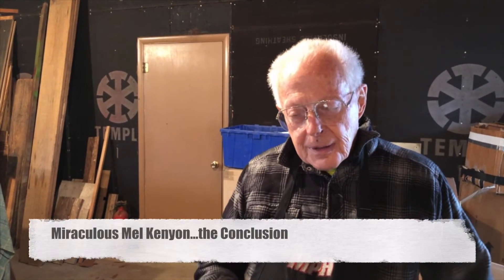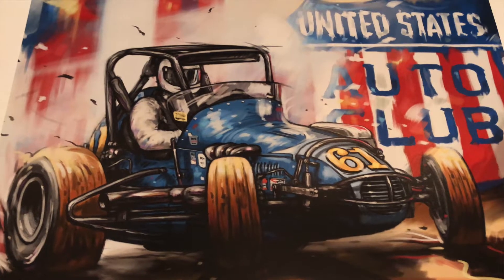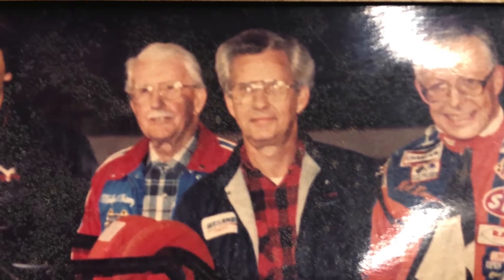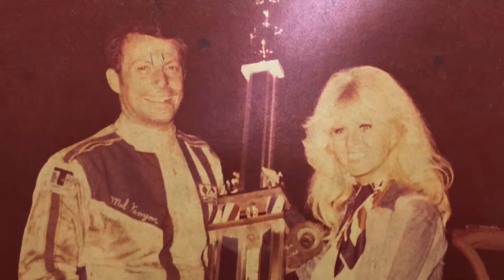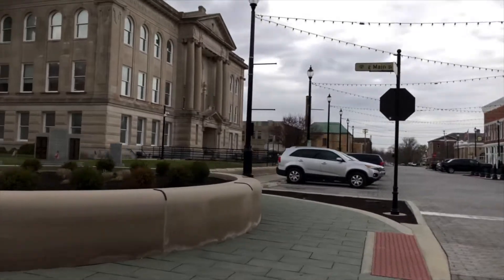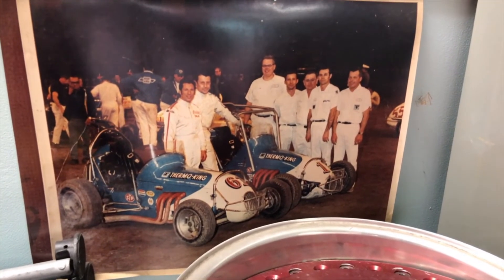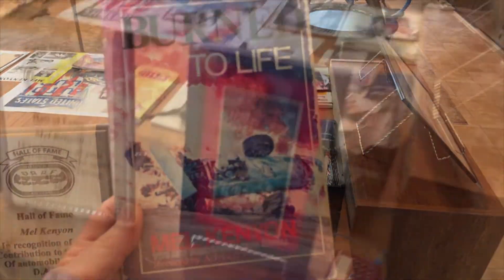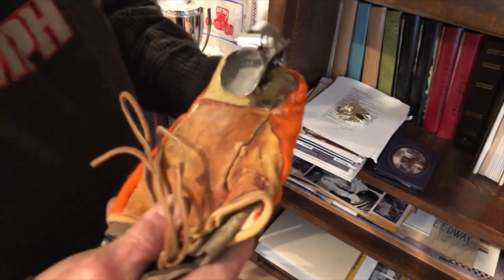MIRACULOUS MEL KENYON-THE COMEBACK & SHOP TALK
If you're in need of an inspirational story, you've come to the right place. Lebanon, Indiana's Mel Kenyon survived a near-death Indy Car crash in 1965 at Langhorne Speedway, and fought his way back to championship form, winning 11 National Midget Series titles and earning four top-5 finishes in the Indianapolis 500. At 88 years young, he and his brother Don are still building race cars in their Lebanon-based race shop. Here is the conclusion to "Miraculous Mel Kenyon"...Enjoy!